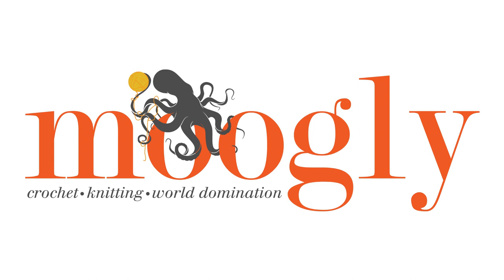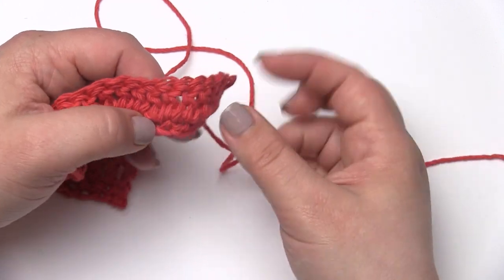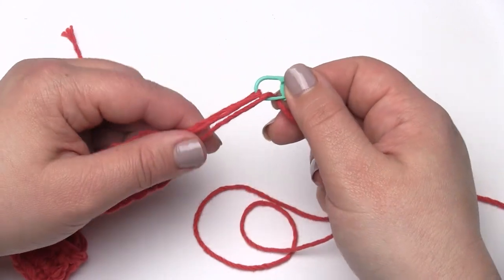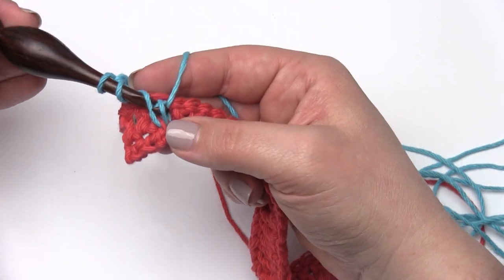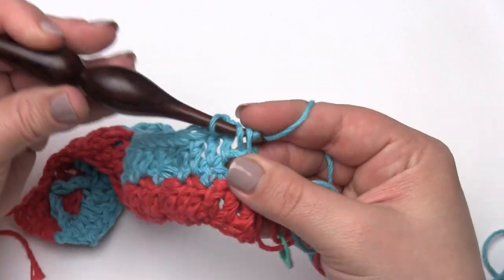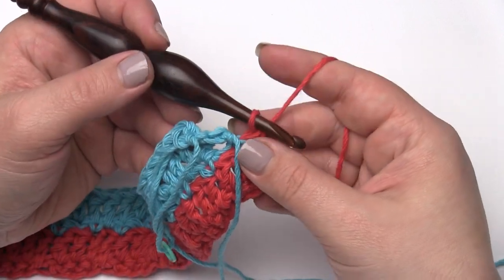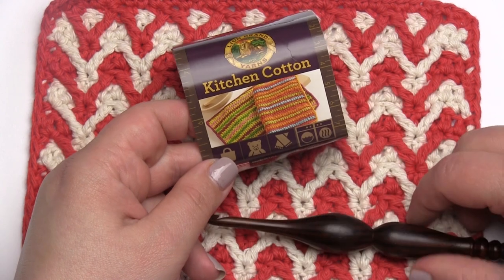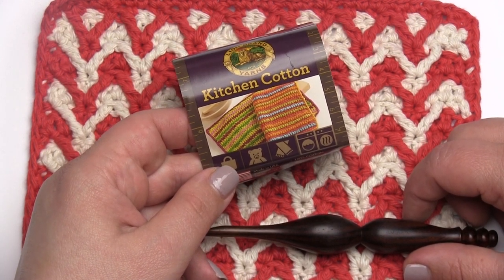How to Crochet: Bright Chevron Dishcloth (Left Handed)